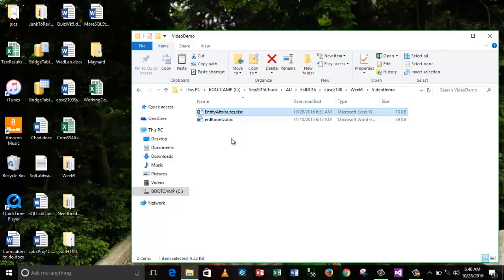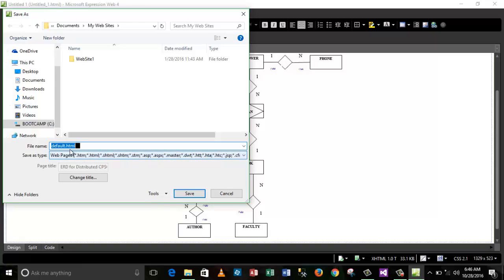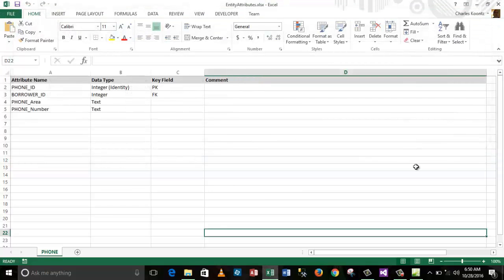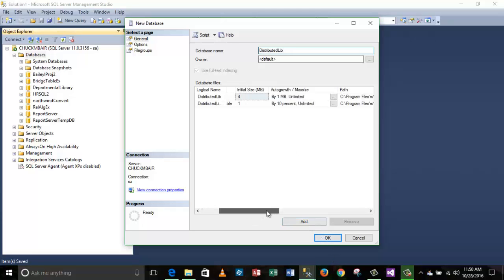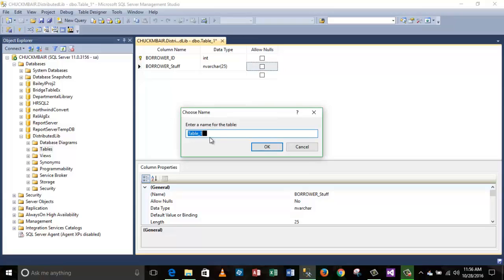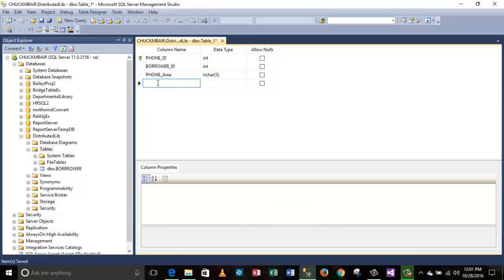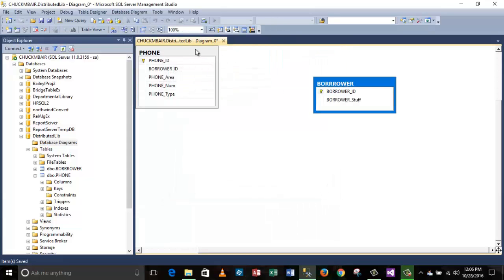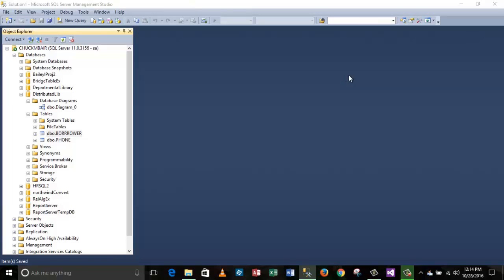DatabaseDesignProject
Video showing how to do the cpsc 2100 database design project